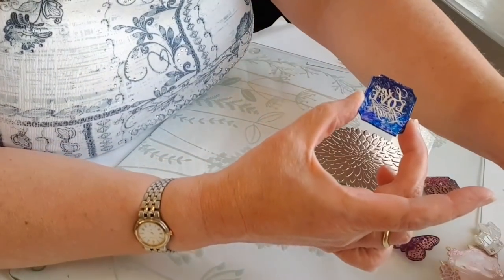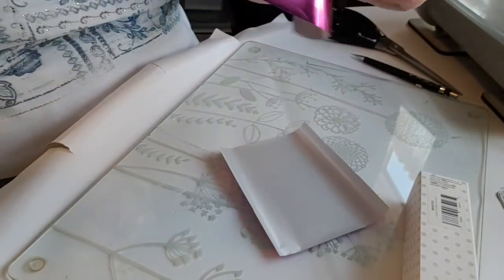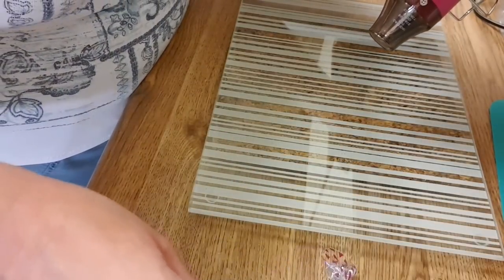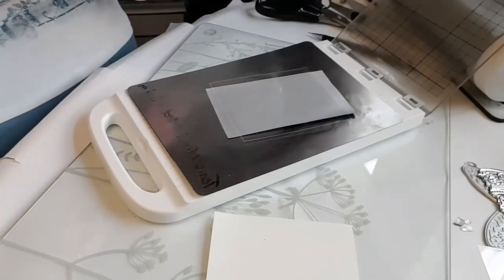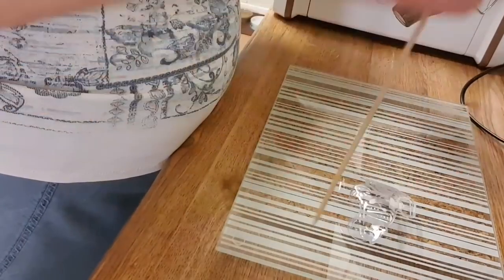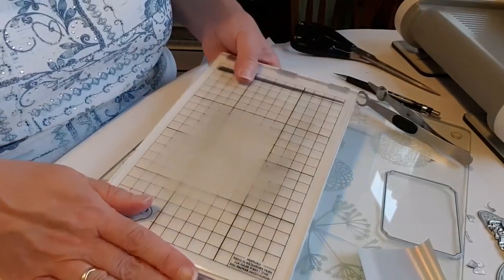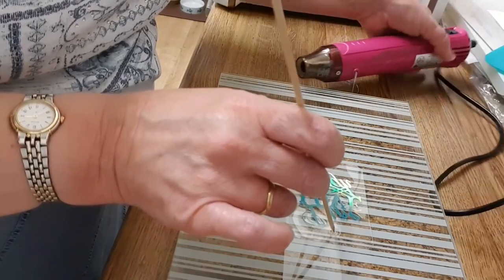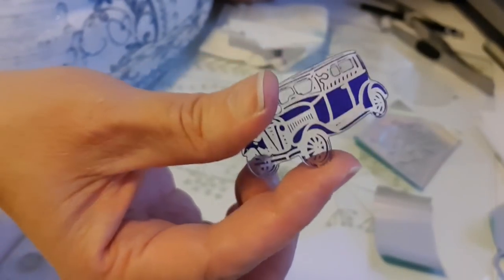GoPress & Foil - Foiling On Shrink Plastic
This is a great alternative to stamping with ink on shrink plastic to create embelishments for your crafting projects.  You can also use Cut, Foil and Emboss dies to create items with foiled details, cut perfectly to shape.
The foiling process is very similar to foiling on card.  I found you just need to add an extra card shim so you have the right pressure for the foil to transfer.
For details of the Couture Creations hot foil stamps, cut foil emboss dies, and foils I've used see my blog post